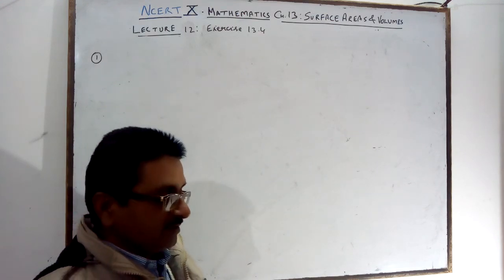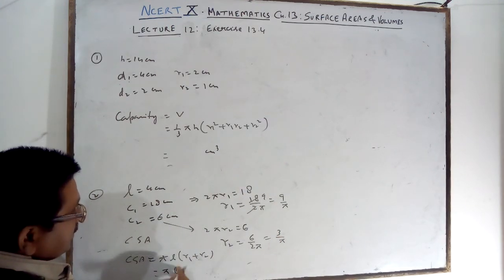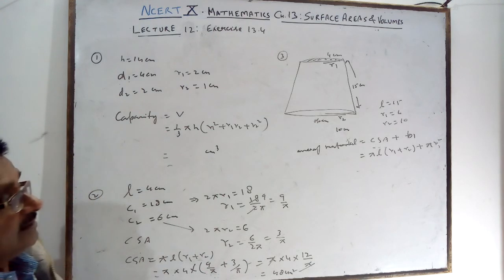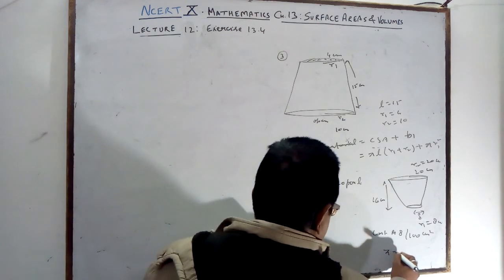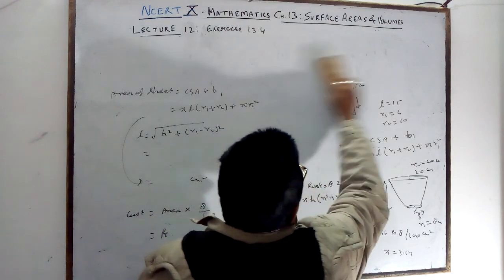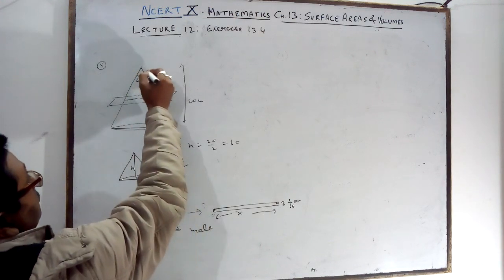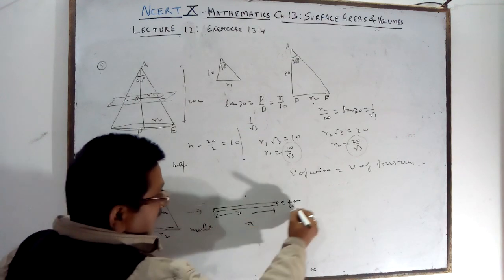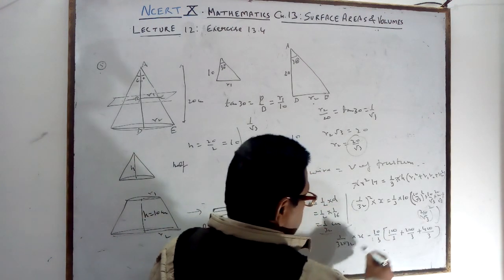NCERT X MATHS CH 13:*LECTURE 12*SURFACE AREA AND VOLUME